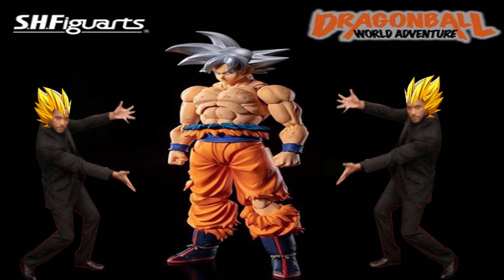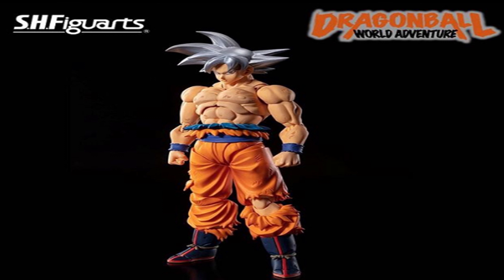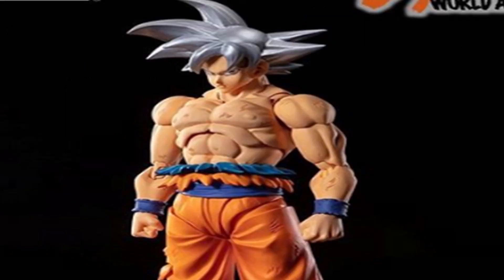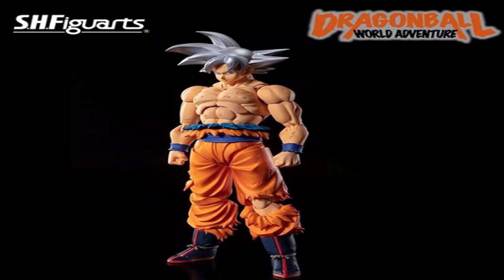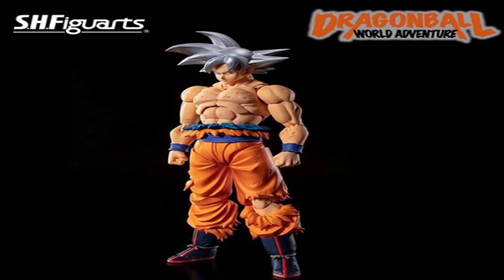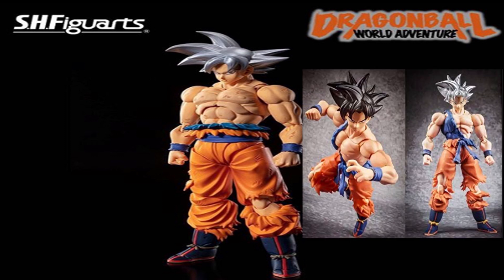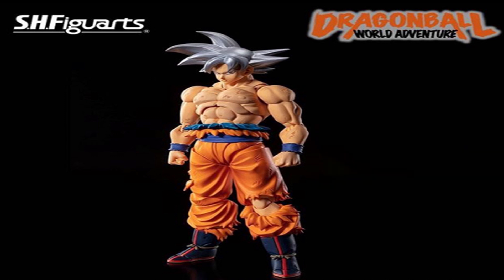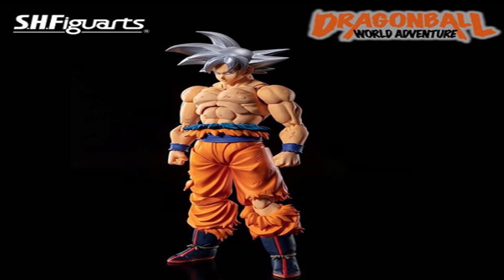First look discussion SH Figuarts GOKU UI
A look and discussion of the newly announced SH Figuarts Goku UI